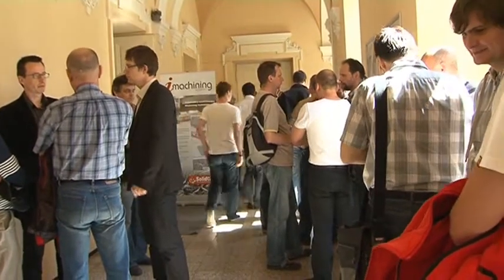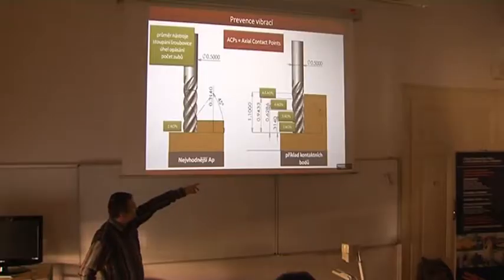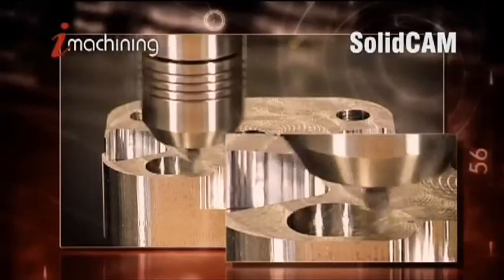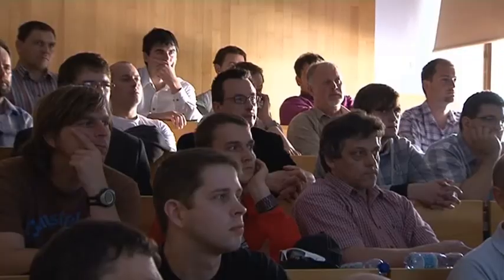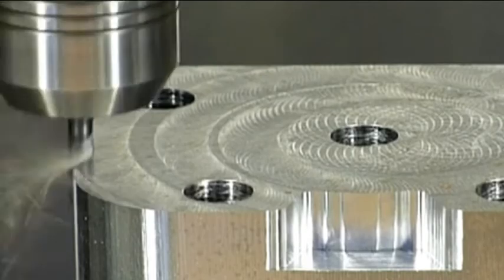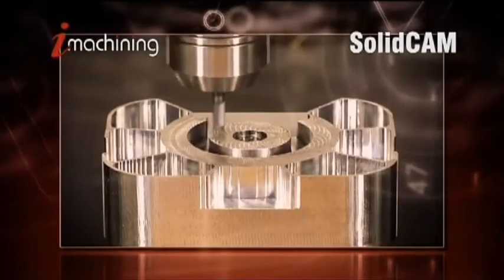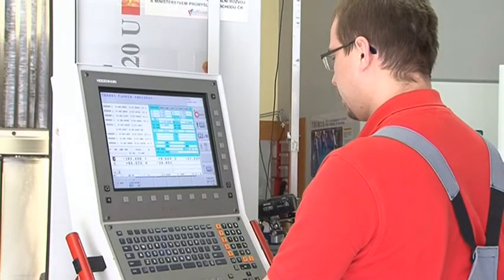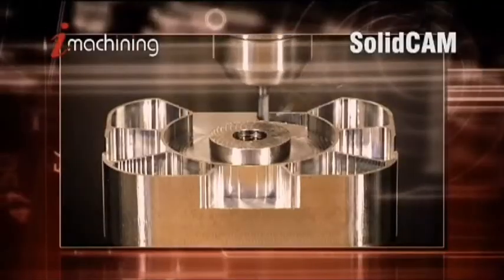Live iMachining Presentation at SolidVision in Brno, Czech Republic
SolidVision live cutting presentation of SolidCAM's iMachining module. Brno, Czech Republic